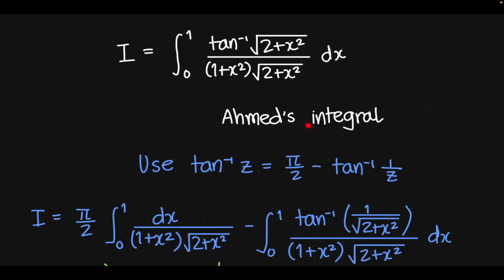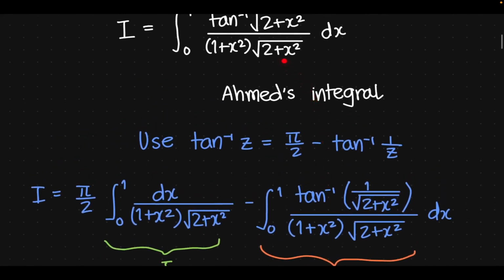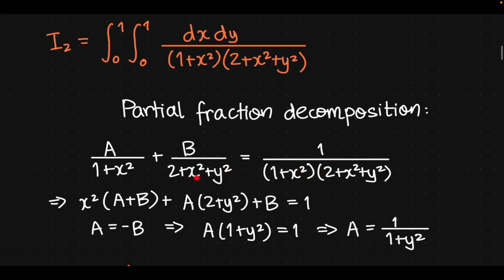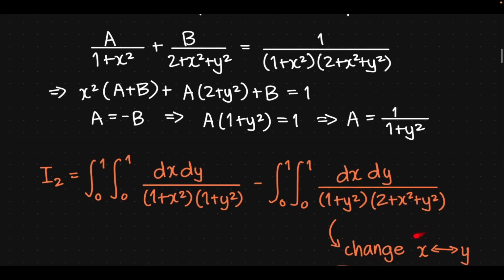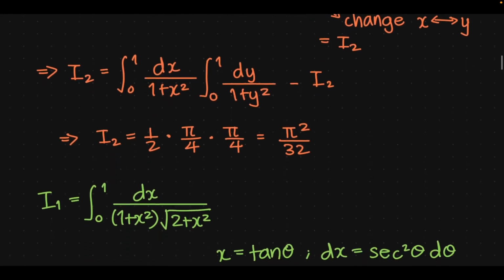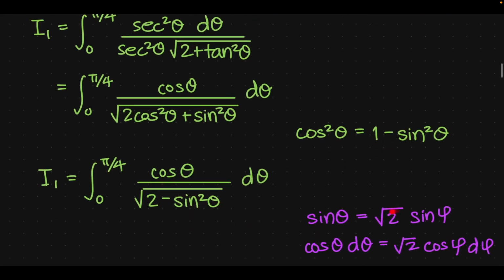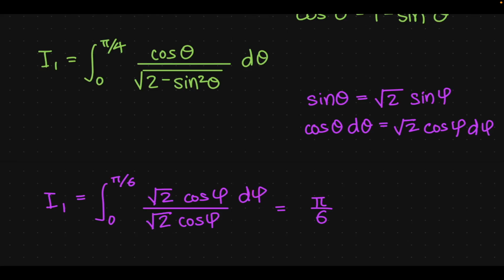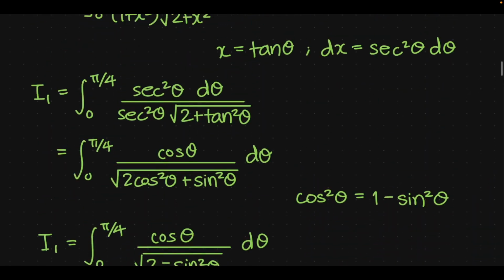Ahmed's Integral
In this video, I evaluate a challenge definite integral from 2002, first proposed by Zafar Ahmed.